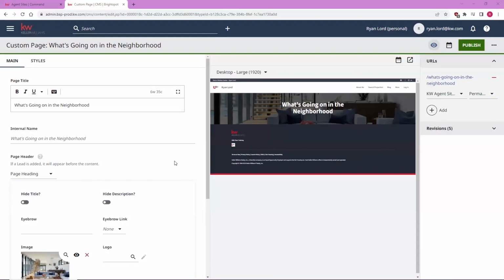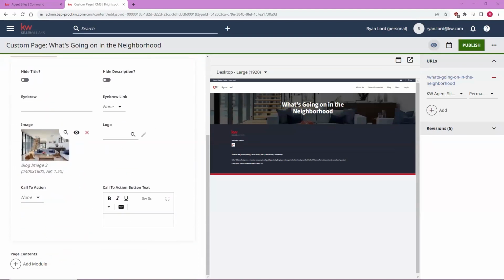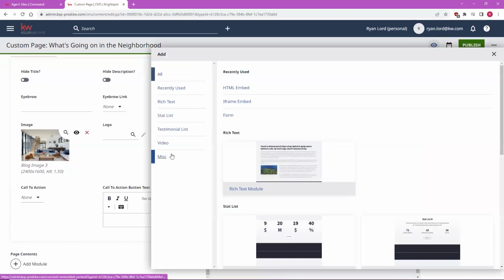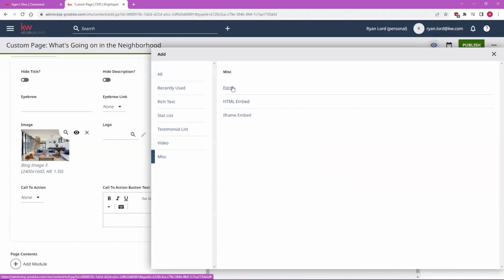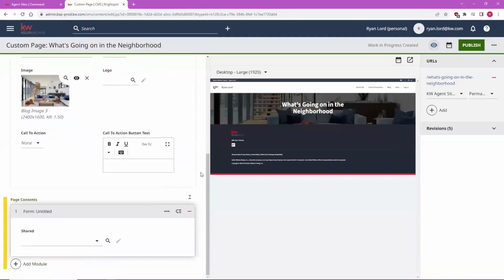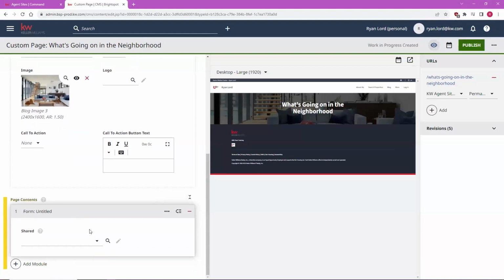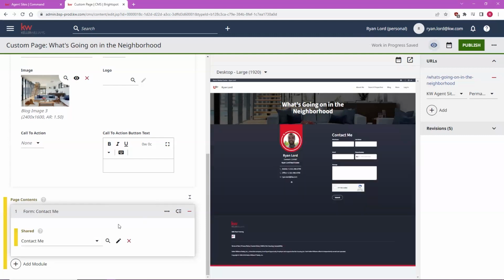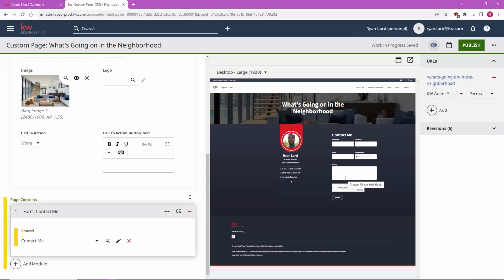Agent Sites Custom Pages - Adding a Lead Capture Form | Maximize Mind Share 101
Make sure every potential client is in your database by adding lead capture forms to any custom pages or landing pages you create!